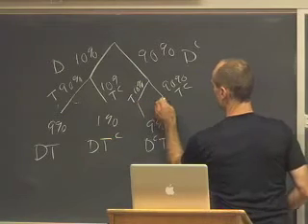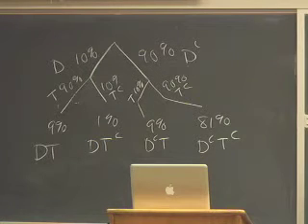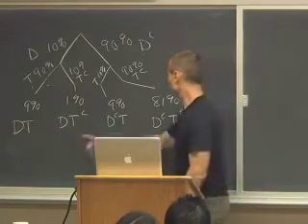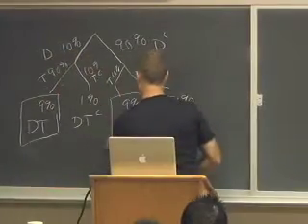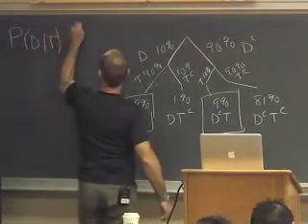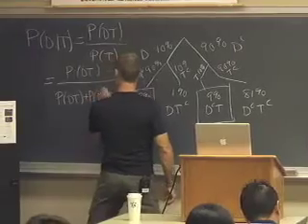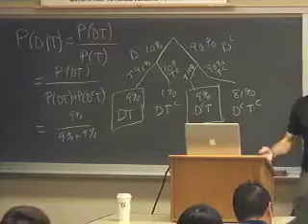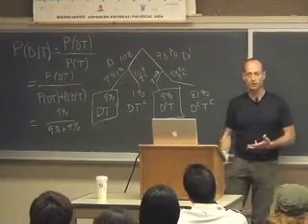Example 14 9 part 2